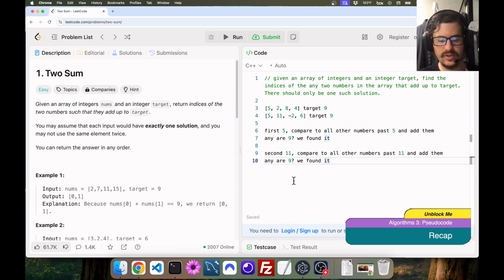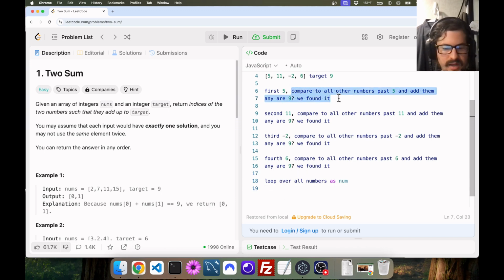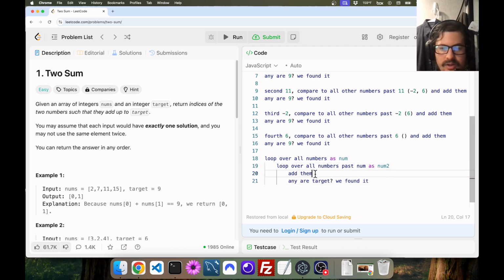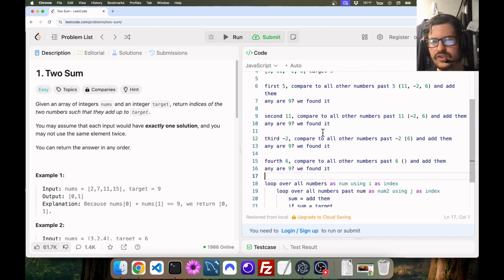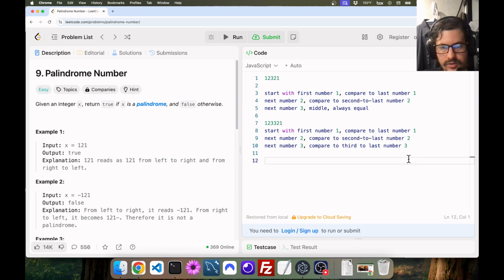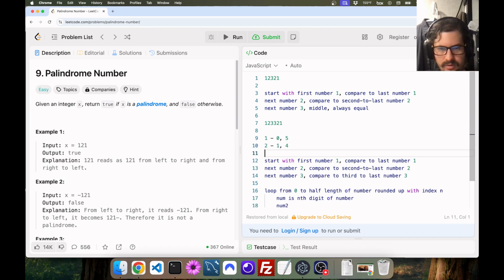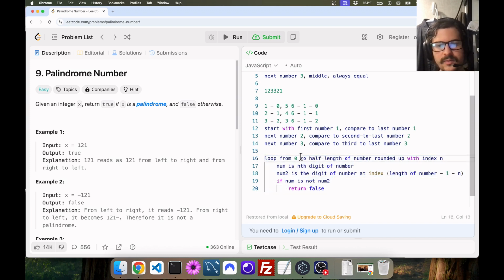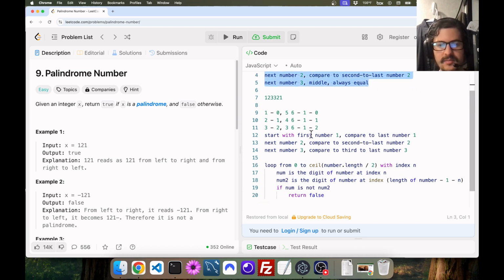Algorithms 3: Pseudocode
In this video, we’ll discuss how to turn our algorithm steps into pseudocode.

⌛Chapters

00:31 Recap
01:27 Break It Down
06:27 Palindrome Number
13:23 Conclusion